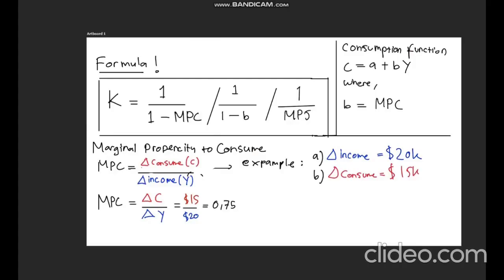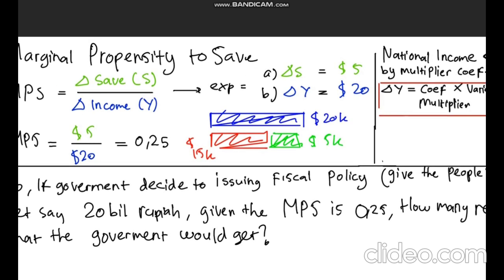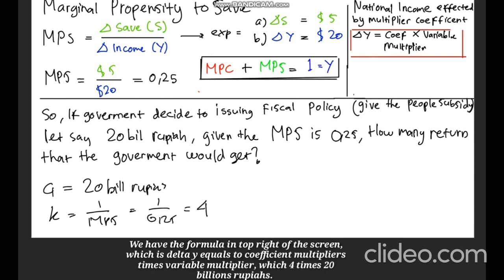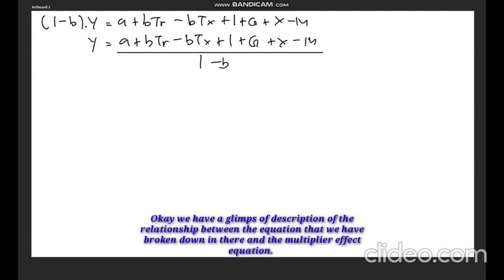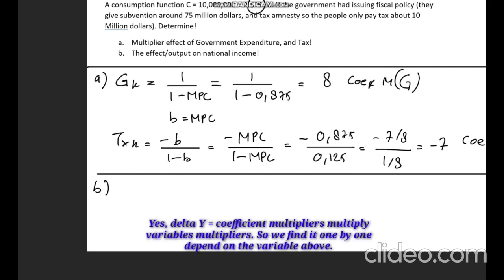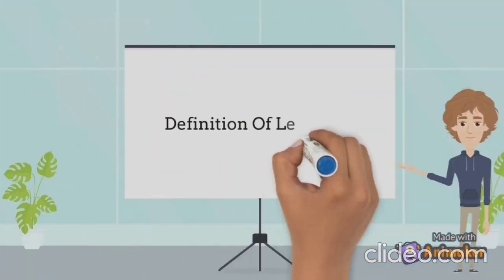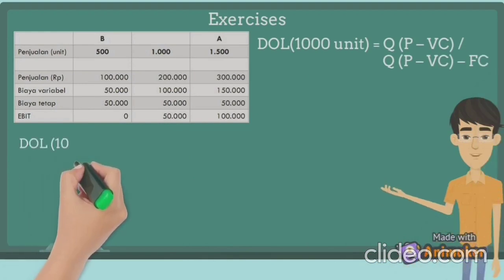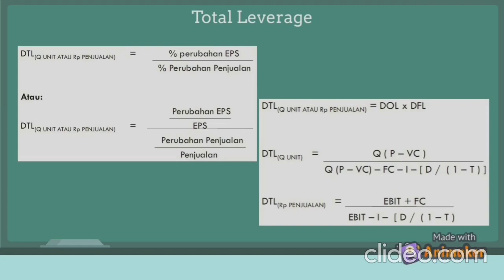Multiplier & Accelerate (Man i 21)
and your picture will be removed immediately.